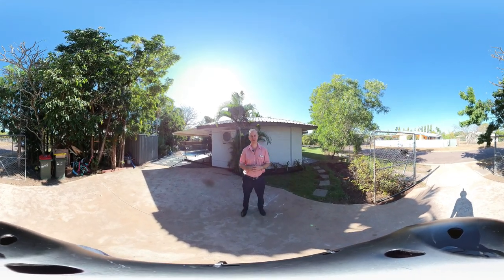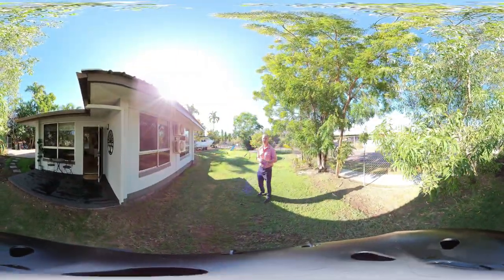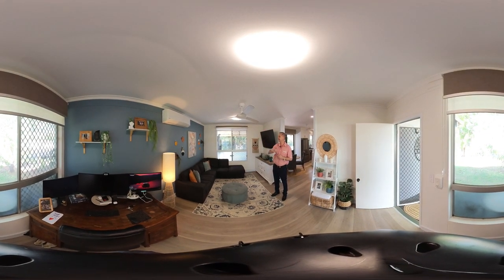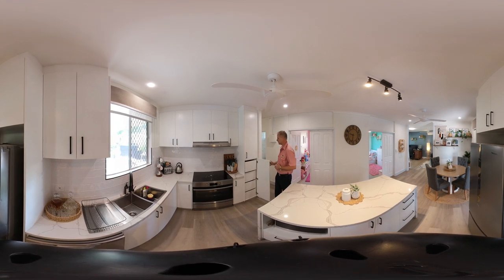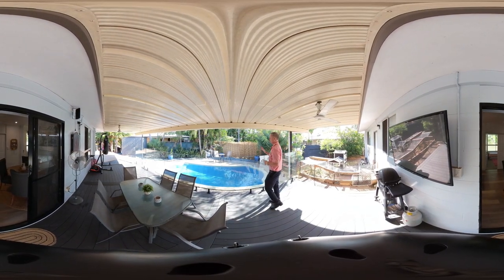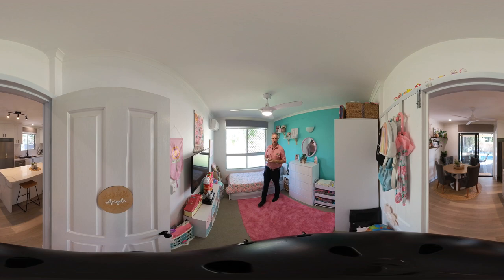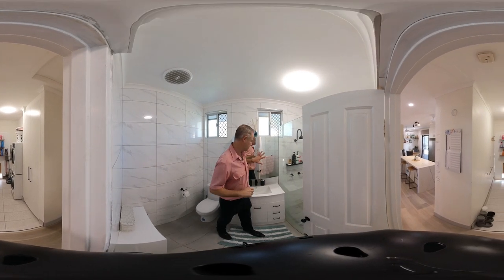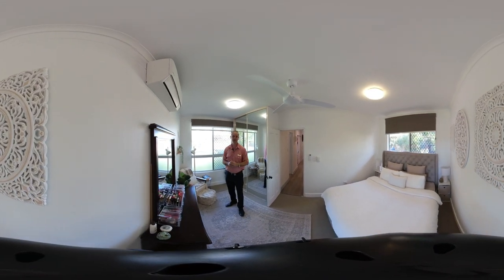23 Bittern Street, Wulagi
This solid quality classic ground level family home is where modern elegance meets family comfort. Boasting tasteful upgrades throughout such as the kitchen and bathroom, this open plan home features three spacious bedrooms and main bathroom with a bright and airy open floor plan design. Set on secure fenced 794m2 corner allotment with well-established gardens, sparkling inground pool, lush green lawns and big shady trees, the property also features dual driveway access, perfect for parking the boat or caravan. The home is perfect for those seeking a stylish and convenient living space with attention to detail and in a prime location, this property is a true gem in the real estate market.

What we love about this property:

• The open floor plan design ensures a seamless flow between the spacious living room, dining area and kitchen. This layout creates a continuous flow within the home to the fantastic outdoor living space
• The kitchen is a true highlight featuring a sleek quality design and modern appliances. Equipped with a dishwasher, island bench, pantry and ceramic cooktop, it offers both functionality and style
• The spacious bedrooms feature mirrored robes offering ample storage space and the main bedroom stands out with its extra-large size, while the other bedrooms feature double timber doors
• The property boasts a modern bathroom with quality fittings and an extra-large shower recess with glass panel screen, vanity with storage and mounted mirrored storage cabinets
• The property includes an internal laundry with convenient access to the rear yard, providing practicality and ease of use
• Step outside to a large undercover entertainment verandah, perfect for hosting gatherings or simply enjoying outdoor relaxation. From here, you can overlook the impressive in-ground swimming pool which is surrounded by attractive glass panel pool fencing
• The premises is securely fenced offering peace of mind and safety. The big lush green lawns provide an ideal space for children to play and enjoy outdoor activities
• The property sits on a large corner allotment allowing for ample space and privacy. The dual driveways provide convenient parking options making it perfect for those with a boat or additional vehicles
• Other notable features are the additional storage space that is available with two garden sheds ensuring that your belongings are neatly organized and easily accessible

Nestled in the heart of the Northern Suburbs, Wulagi is central to major amenities and facilities such as the Royal Darwin Hospital, Casuarina Shopping Centre, Charles Darwin University, local schools and wonderful parklands. Whether you desire comfortable family living or love to entertain, this home caters to your needs. Don't miss the chance to make this exceptional property your own.